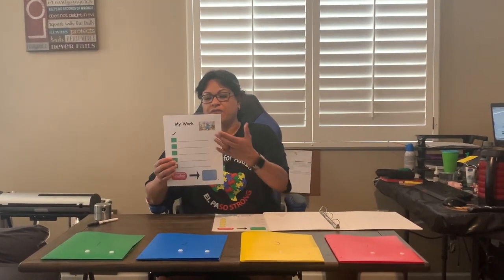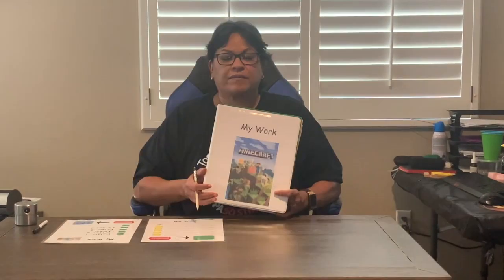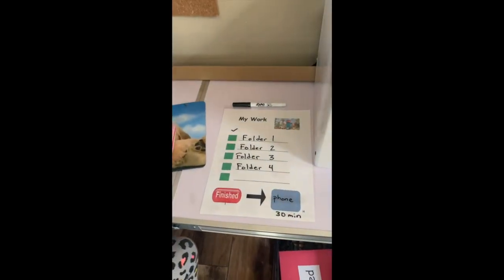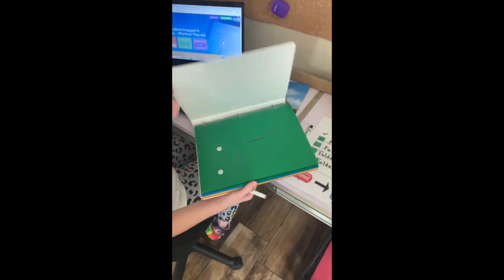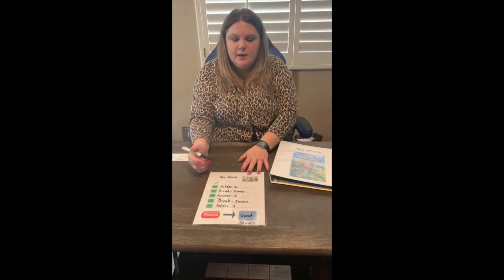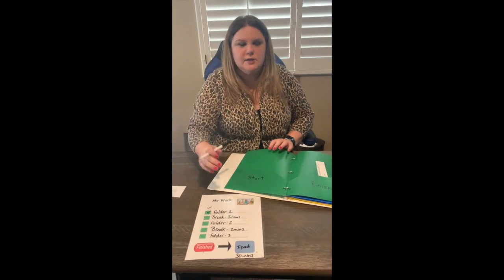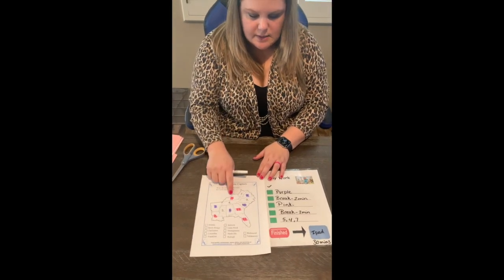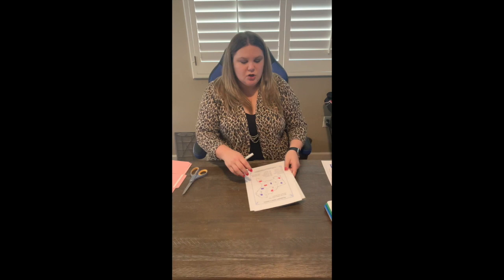Work Systems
This video is about Work Systems